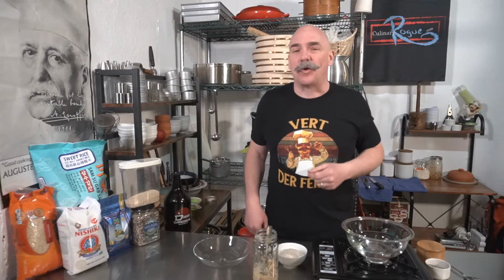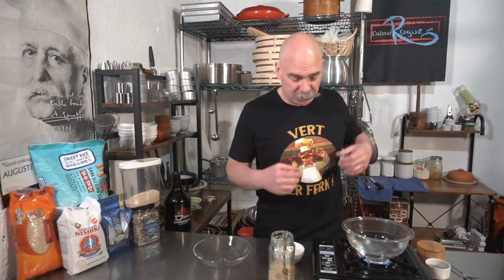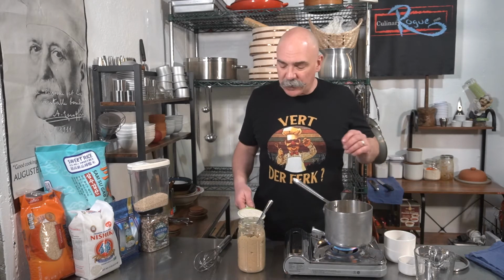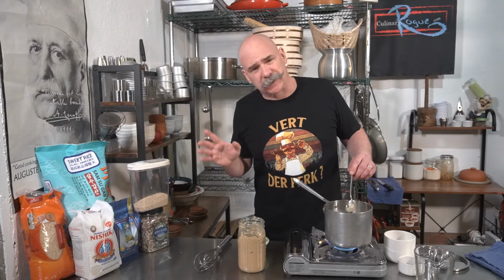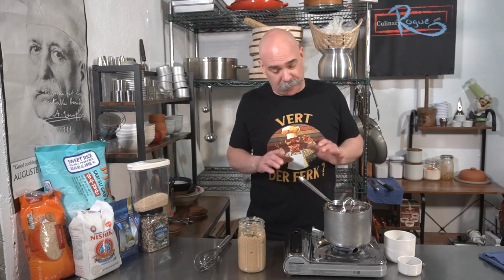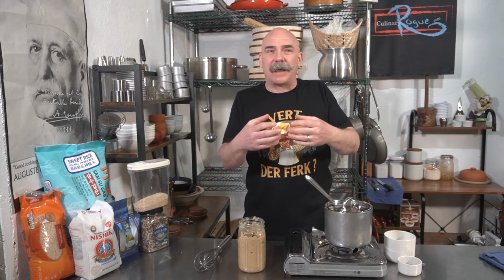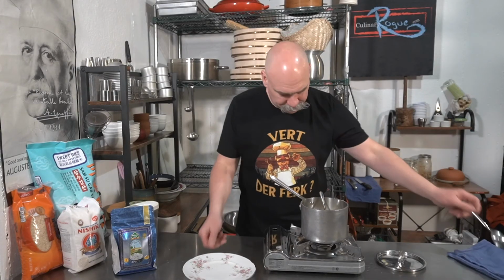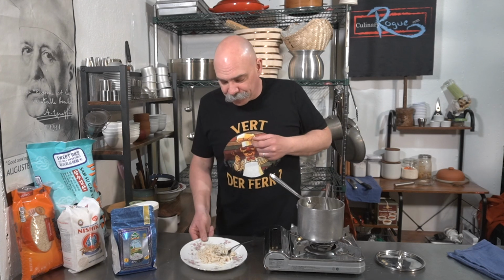Cooking Rice (knowing is half the battle)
Above is the link to my book, "Fork in the Road, the guide to culinary school success or how to skip it altogether"

This video gets into why rice doesn't turn out the way we want sometimes.  It also gives very important rice cooking laws to make sure our rice is as good as it gets.  I talk about whys of when to season, when to stir, covered or not, cooking times both on and off the heat, things to look for along the way and a few others.